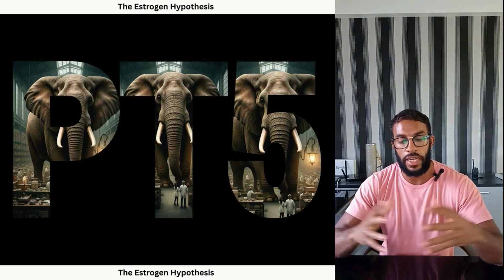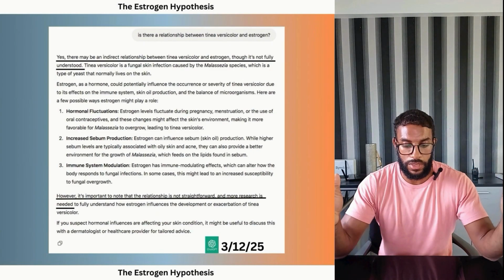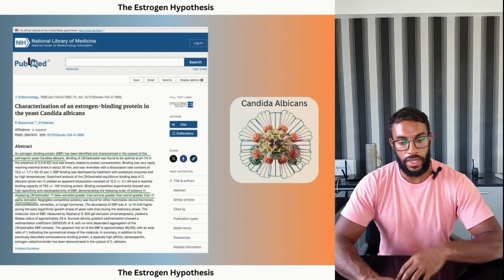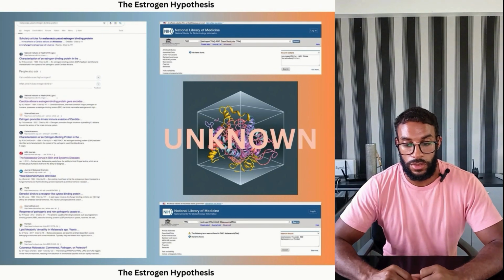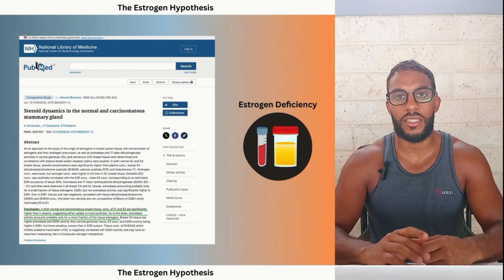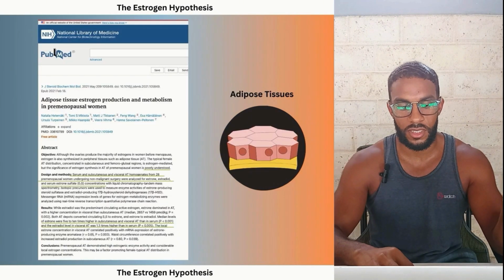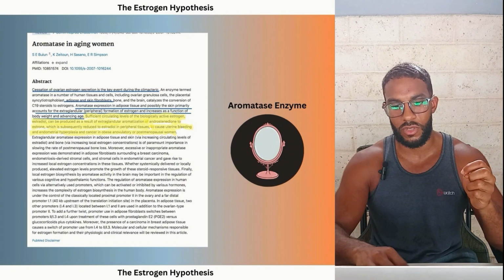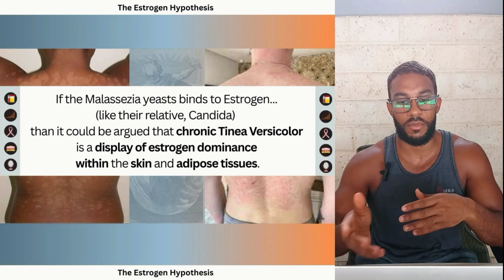Untangling The Chaos Tinea Versicolor & The Estrogen Within: Part 5 - The Estrogen Hypothesis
This video explores a working hypothesis for what makes Tinea Versicolor infectious and chronic. It proposes that estrogen withdrawal, as observed in menopause, reflects the same hormonal dynamics that enables the fungi to infect and persist.